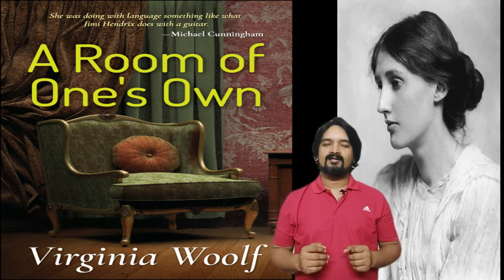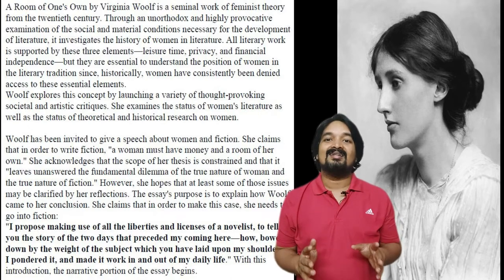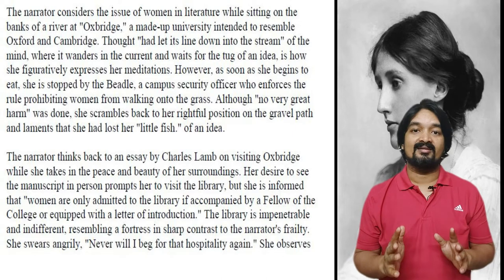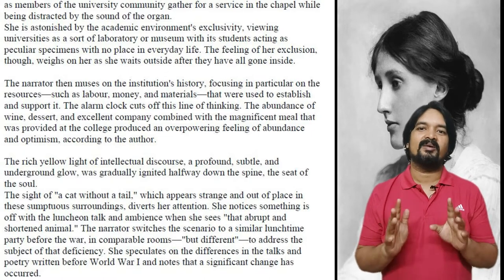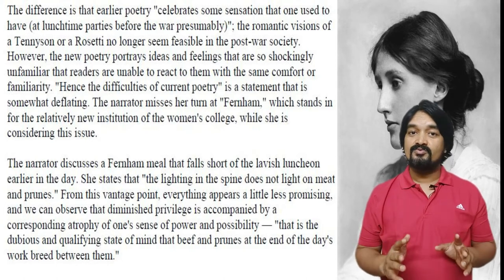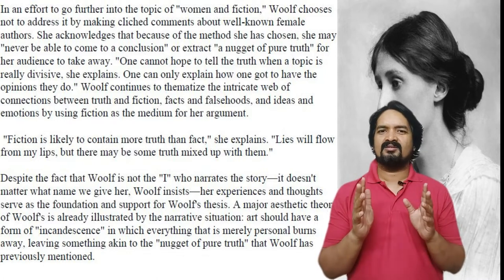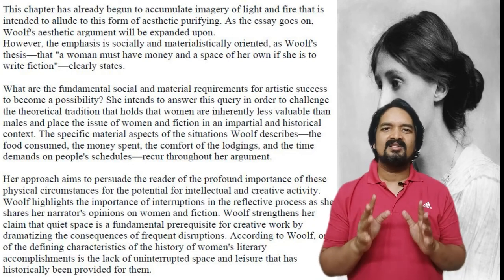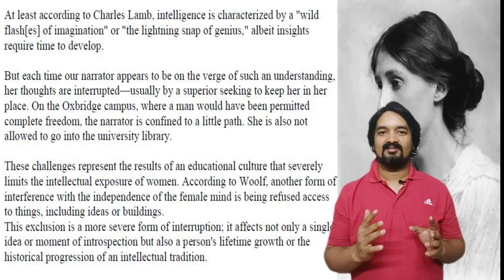Virginia Woolf -A Room of One's Own Unit-1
Virginia Woolf
A Room of One's Own (Unit 1 Analysis)

The videos on this channel cover a wide range of topics, including admissions procedures, lectures for courses, narration of poetry and prose, motivational and self-help material, and amusing conversations by the DU professor himself. Join us on this amazing trip, enjoy the excellent, free stuff available here, and share your thoughts and ideas with us so we can do better. Welcome again, and thank you.
Here you would also find: ✅ Motivational Videos. ✅ Motivational & Inspirational Quotes. ✅ English Speaking Course ✅ English Grammar with fun ✅ Poetry across languages For Advertisement & collaboration